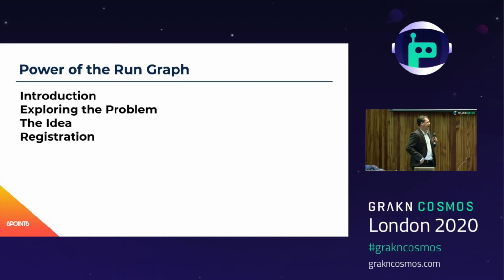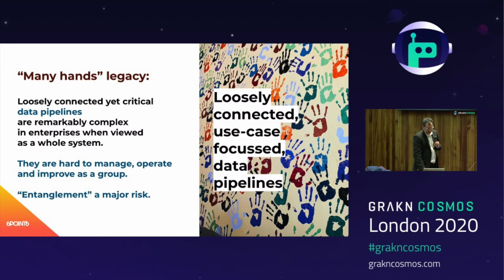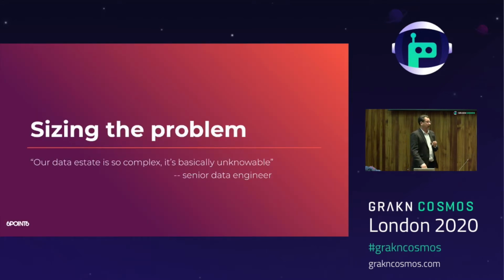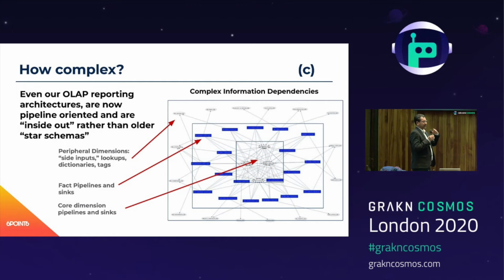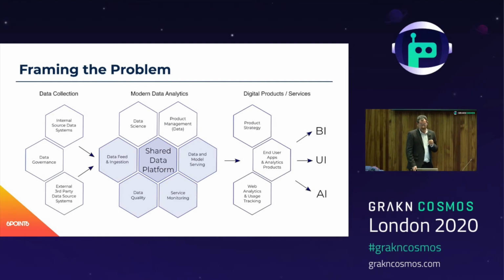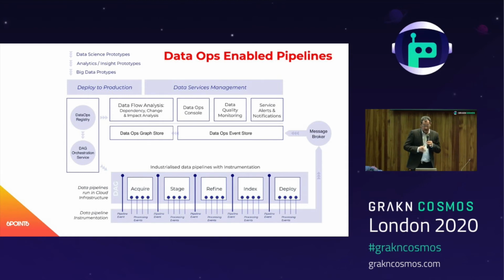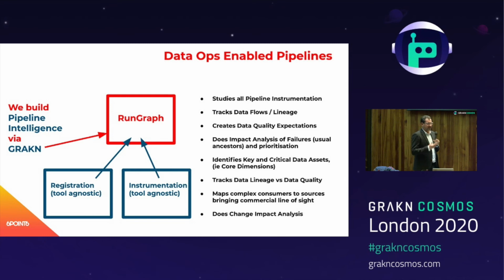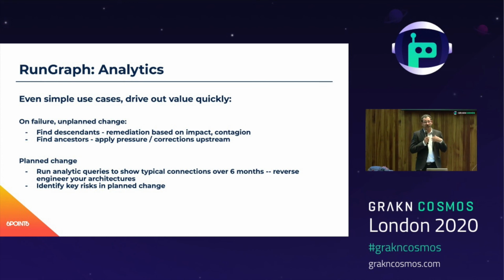RunGraph & Data Ops | Andrew Morgan @ Grakn Cosmos 2020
Andrew presents, RunGraph & Data Ops: Critical Large-Scale Data Operations Infrastructure
The Run Graph is a component to passively track and trace our data assets as they move across the organisation, and is used to quickly reverse engineer our global flows of data to better plan change and understand hidden dependencies. When operational failures do arise, we demonstrate how Grakn quickly allows us to assess the inferred impacts downstream, and to prioritise and communicate the impacts of outages to stakeholders.

Learn more by signing up to our ongoing, Introduction to Knowledge Graphs webinar series